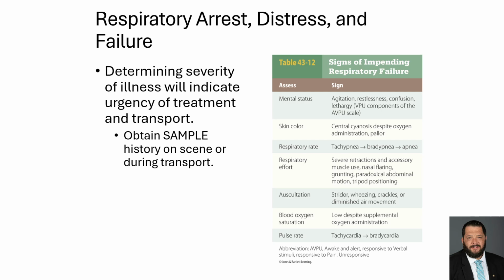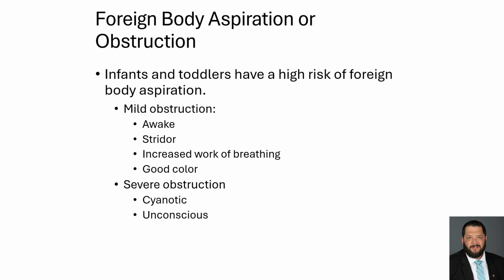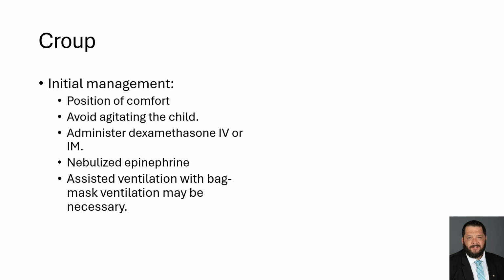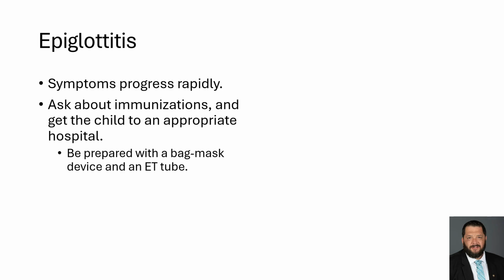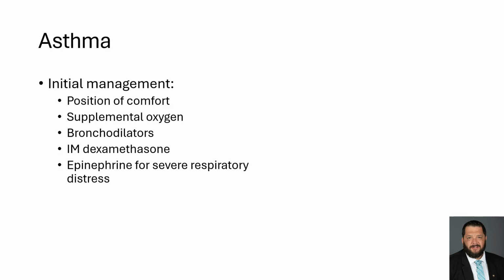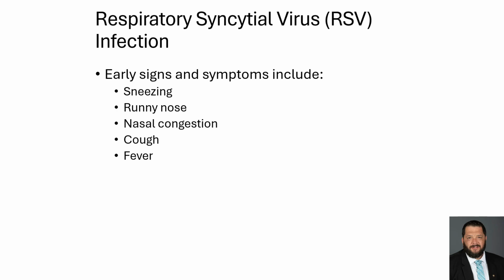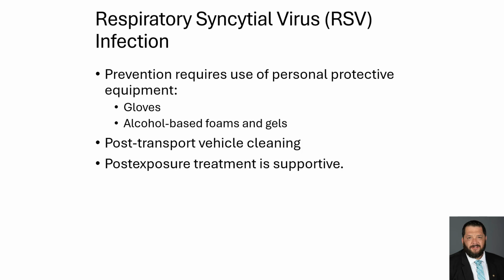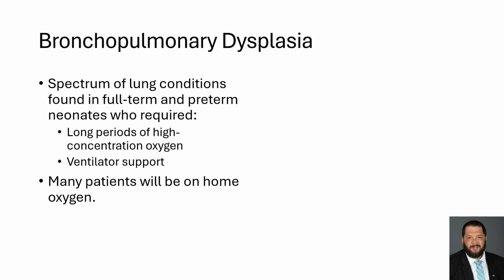Pediatric Respiratory Emergencies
This video is intended for EMS students and prehospital providers as an educational supplement to formal training programs. It serves as an adjunct to structured coursework and should not be used as a sole source of information.
The information in this video does not constitute medical advice, and the presenter(s) assume no responsibility for the application of discussed concepts in real-world practice. Always consult your local policies and medical oversight before implementing any medical interventions.